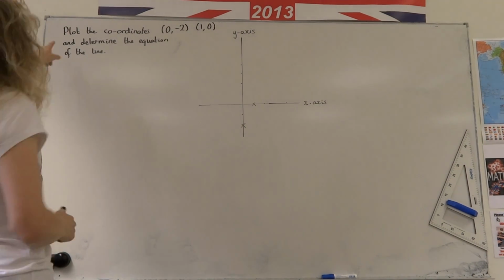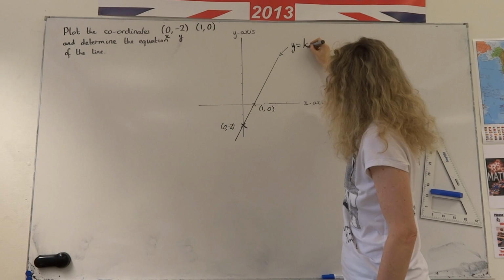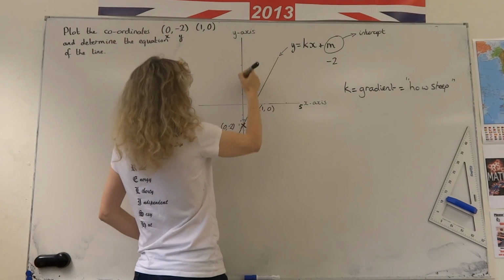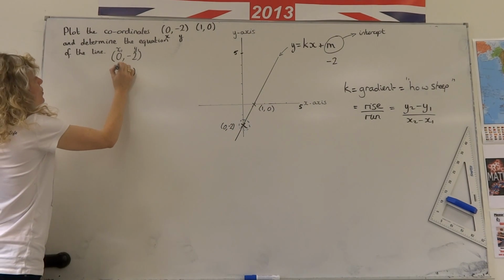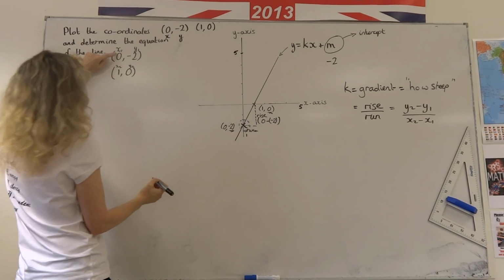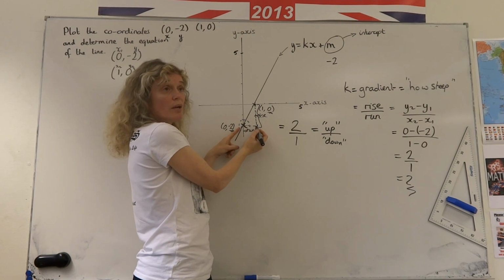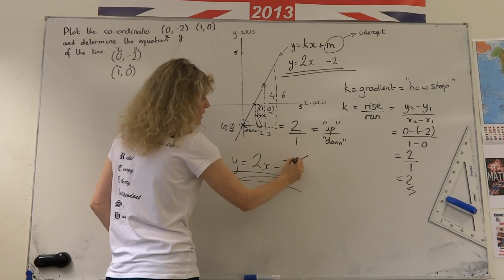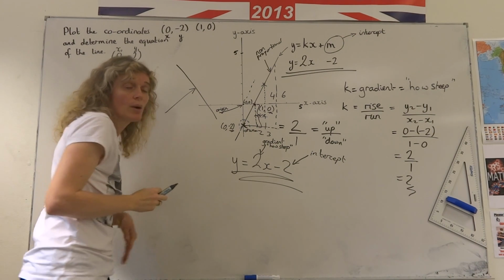Find equation of straight line given two co-ordinates on the line